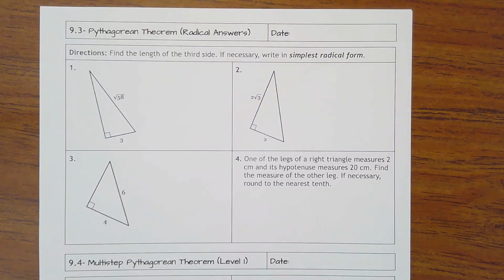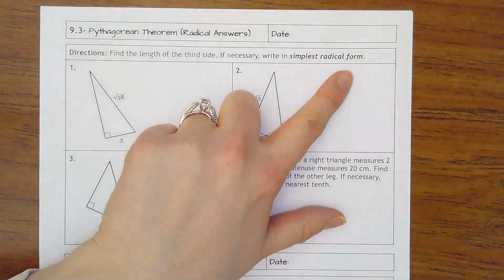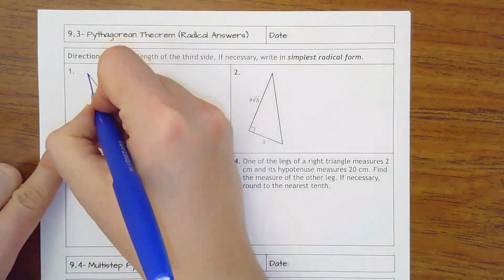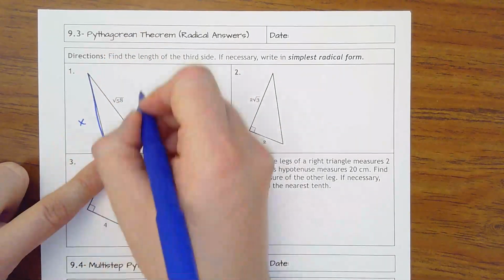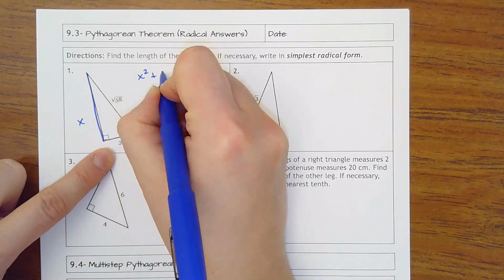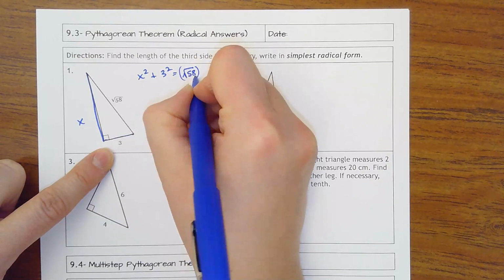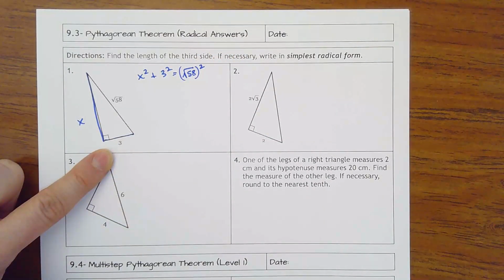9.3- Pythagorean Theorem (Radical Answers)